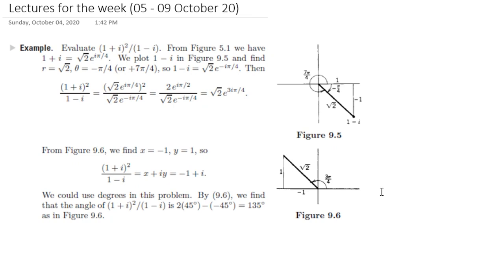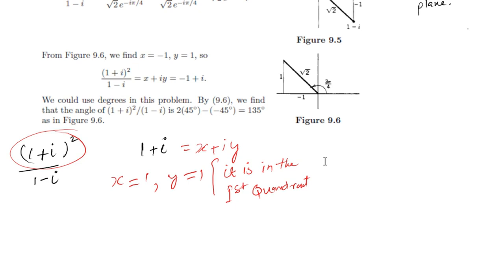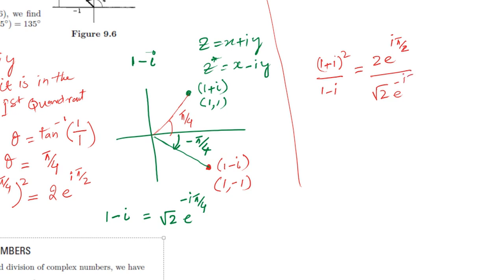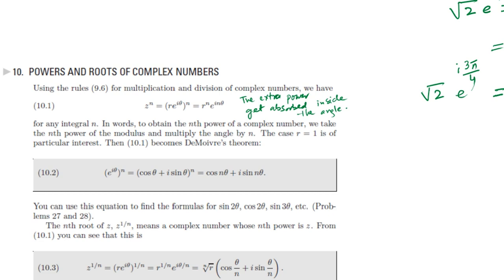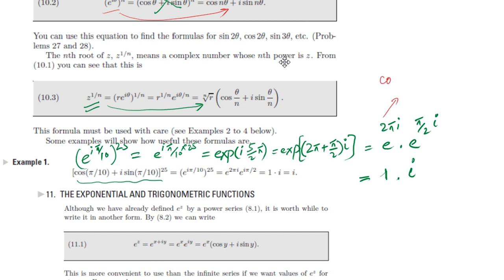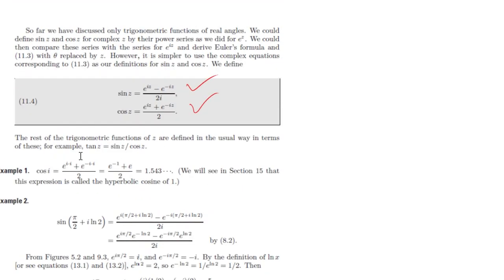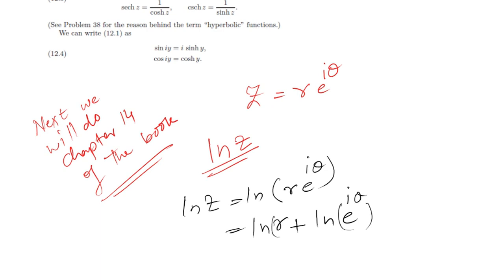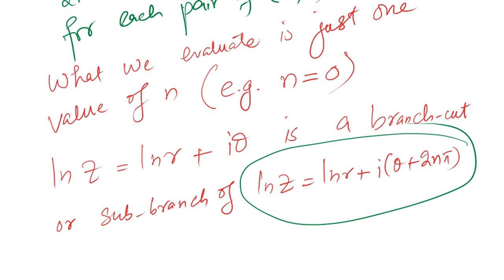Lec-3 | Mathematical Methods in Physics | Part 3 of Complex Numbers | 04 Oct 2020